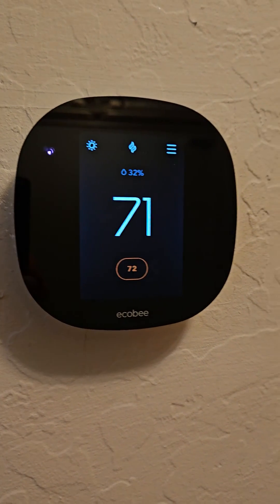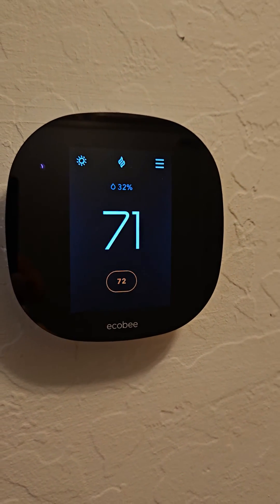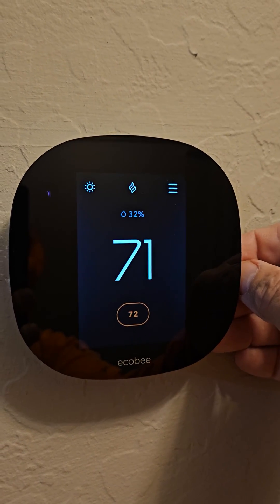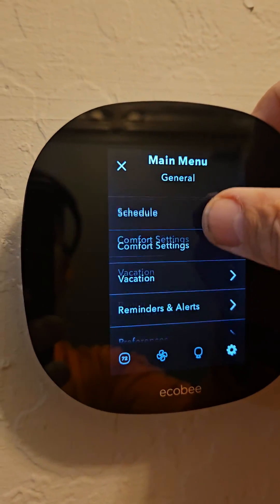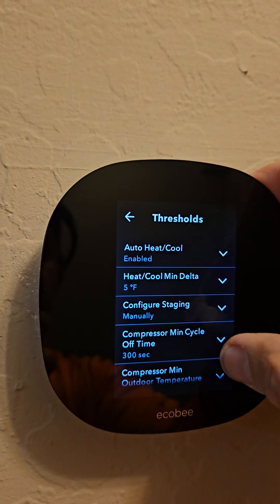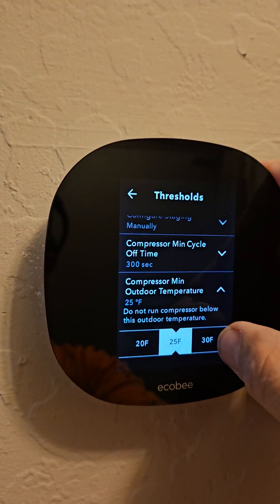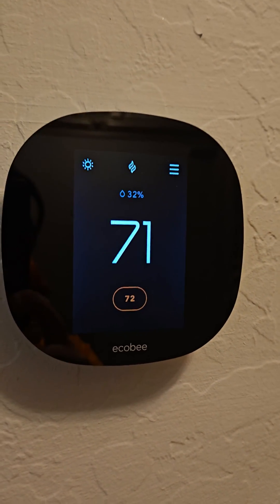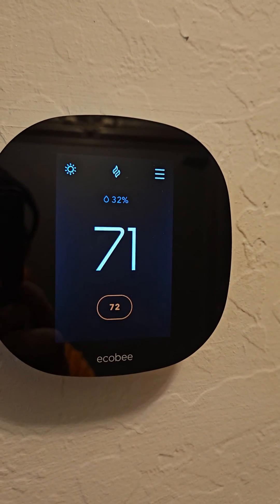Ecobee Thermostat not working at the coldest part of the day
If you have a heat pump in the desert or warmer climate, typically they do not have a backup heat source. Heat Pumps struggle with heating when it gets near freezing and a default feature on ecobees may keep it from turning on. Changing this setting will allow your system to run, may take a while to heat up your home but it will allow the heat to turn on